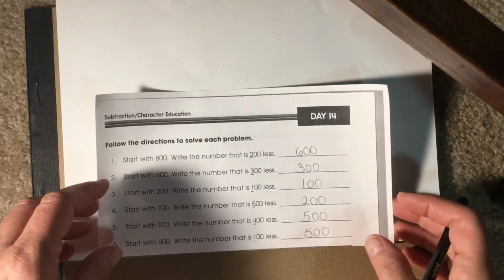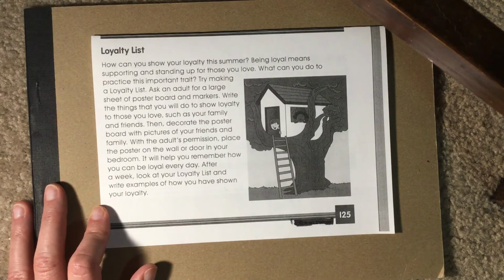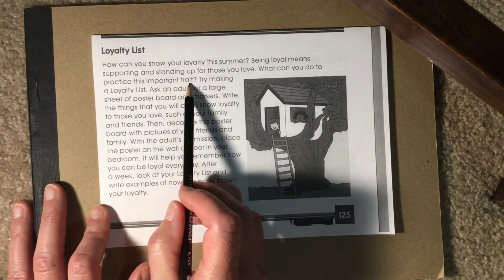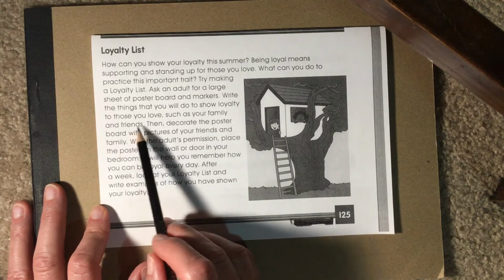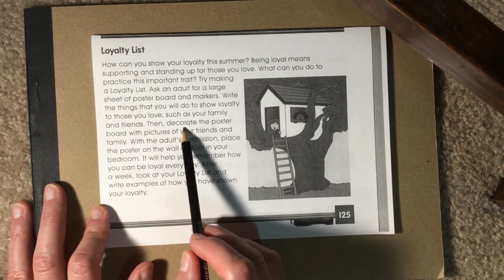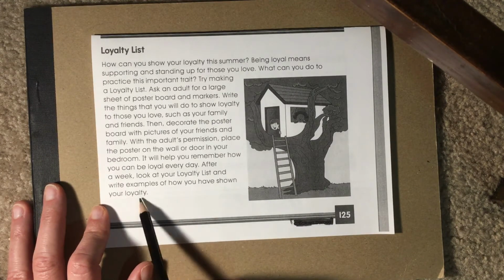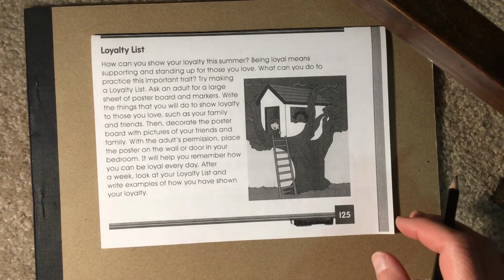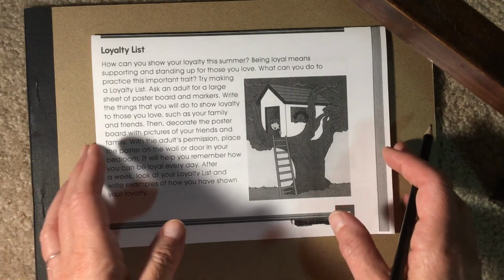“Summer School” 2020 ESY